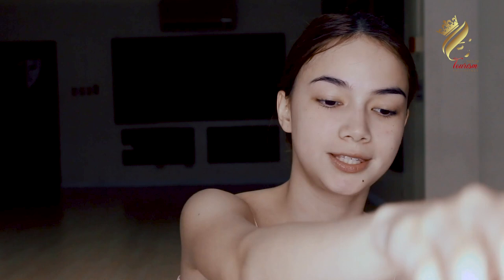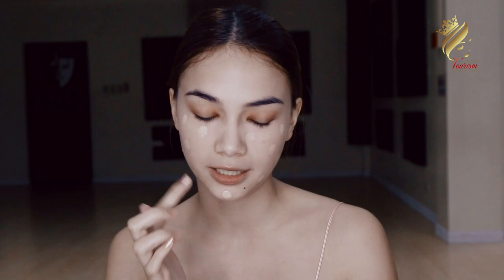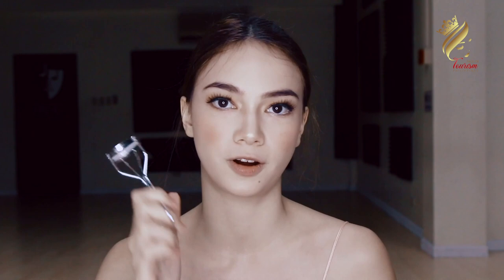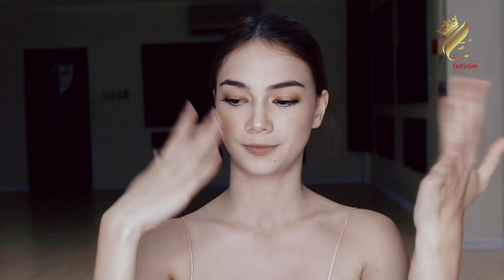Pageant Makeup Tutorial with Roxie Baeyens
Are you getting ready for your competition too? Our queen will show you her own flair in applying her daily pageant makeup.